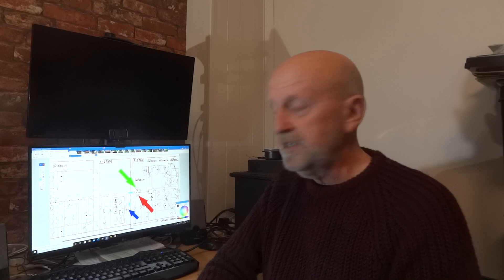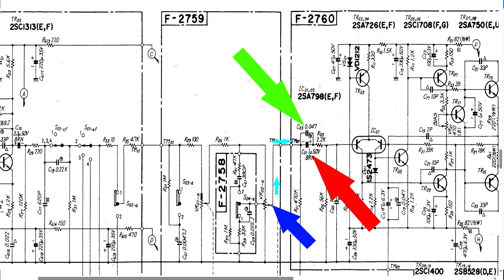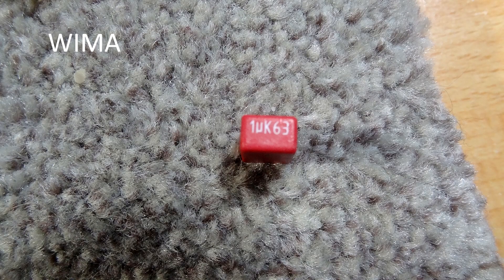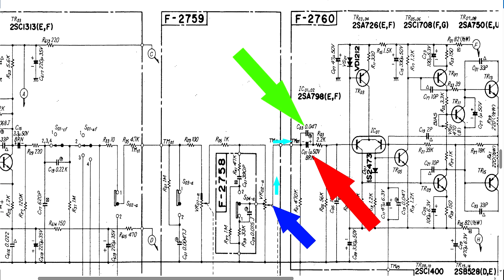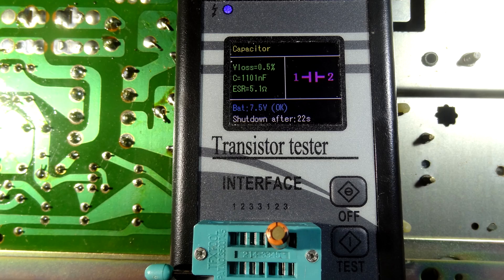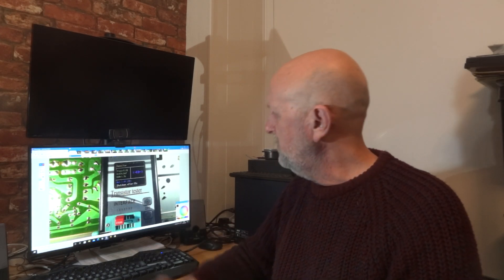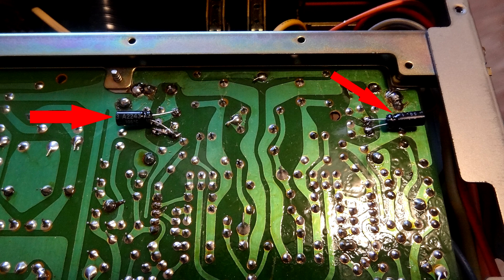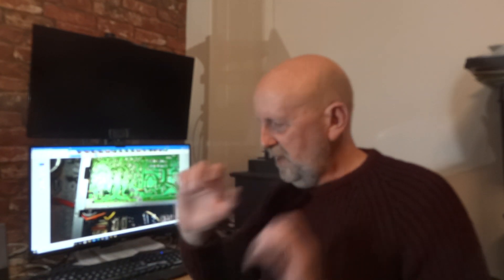Amplifier Signal Path Capacitor Recapping. Which Cap Is Best. Nichicon, Rubycon, WIMA. Sansui au-217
Testing out 4 Capacitors on my Vintage Amplifier for the best sound in a Sansui au-217
The main point of the video is to experiment with at least a few different caps before finally soldering one in place in the signal path.

-- UPDATE it looks like the WIMA caps used were fake or faulty --

Which out of these 4 caps will come out on top for sound
Nichicon Fine Gold
Rubycon
WIMA
Original Nichicon